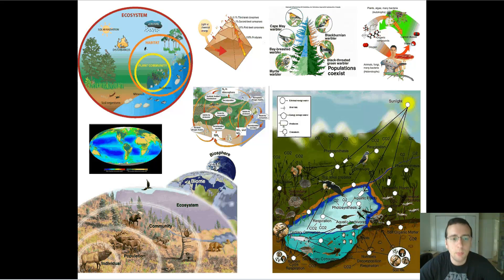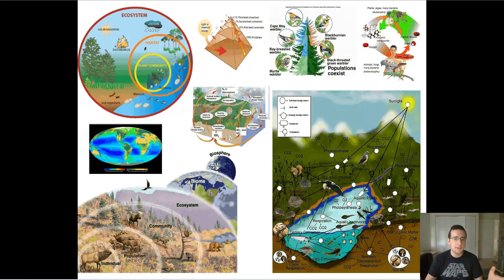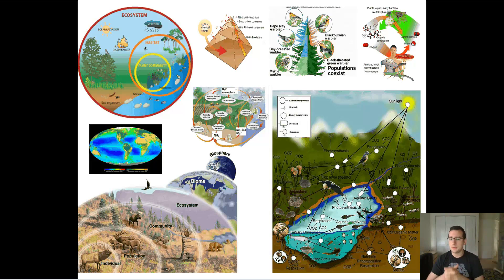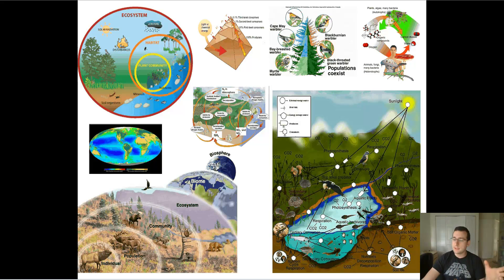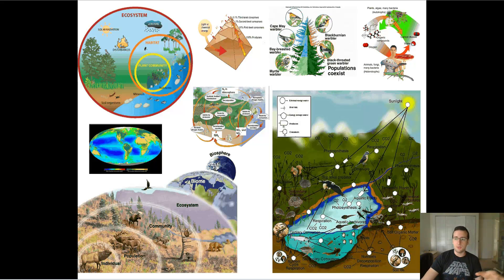Introduction to Ecology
Summary: Mr. Lima introduces the ecology unit